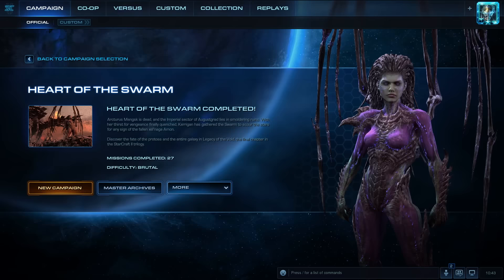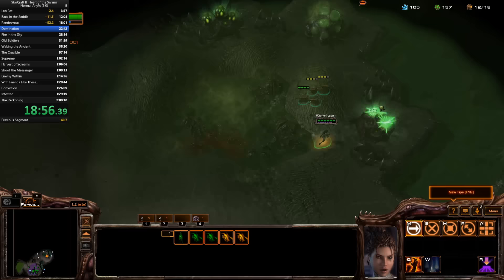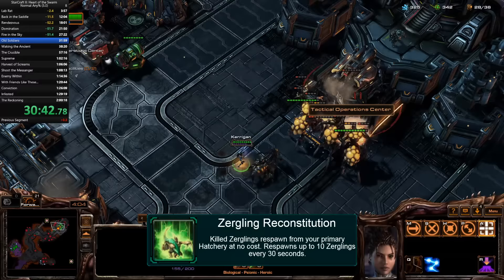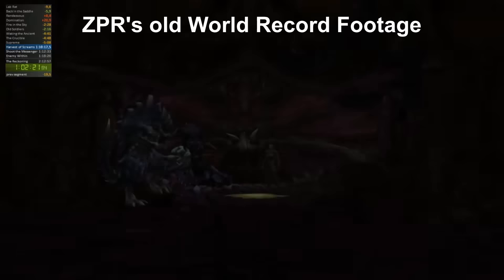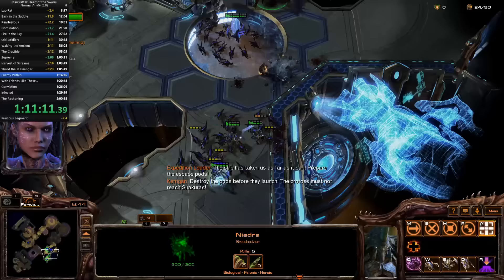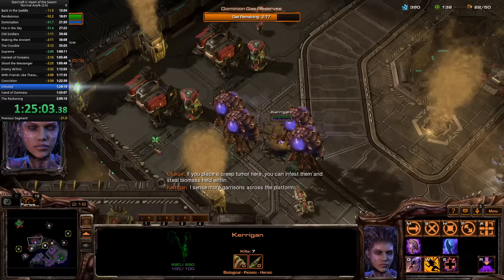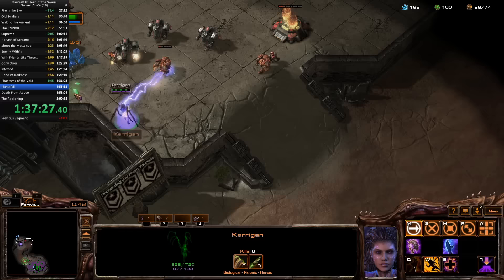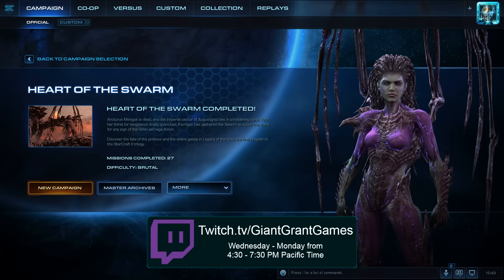I got the Heart of the Swarm Speedrun World Record! [Speedrun Showcase]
The Heart of the Swarm speedrun is quite different from WoL. The focus is largely on the absurd variety of Kerrigan's abilities. If Wings of Liberty was speedrunning, HotS is more like doing sweet tricks on a skateboard while racing.

If you want to see the full run you can check out the twich vod

Be warned, Twitch was being..paticularly bad that day, so the bitrate is horrible

Timestamps:
0:00 - Intro
0:40 - Lab Rat
1:17 - Back in the Saddle
2:02 - Rendezvous
3:37 - Domination
4:29 - Fire in the Sky
5:59 - Old Soldiers
7:05 - Waking the Ancient
8:34 - The Crucible
8:58 - Supreme
10:43 - Harvest of Screams
11:45 - Shoot the Messenger
12:47 - Enemy Within
13:44 - With Friends Like These...
14:51 - Conviction
16:08 - Infested
17:14 - Hand of Darkness
18:59 - Phantoms of the Void
20:25 - Planetfall
20:43 - Death From Above
21:39 - The Reckoning
22:48 - Conclusion